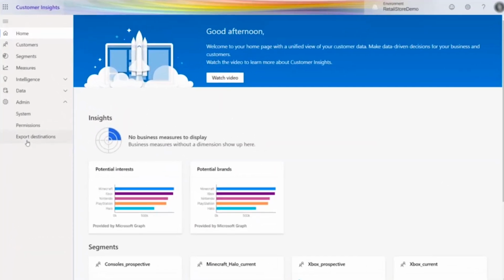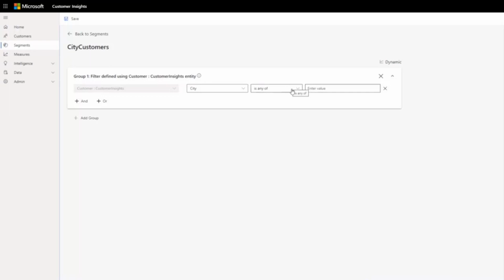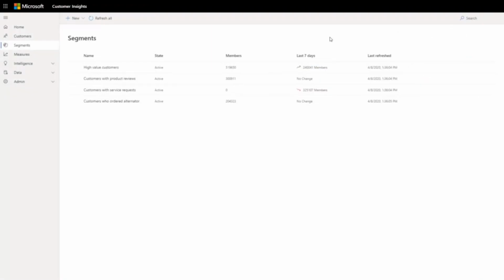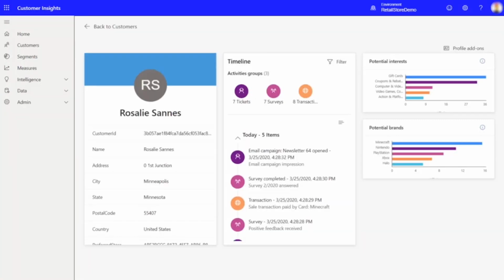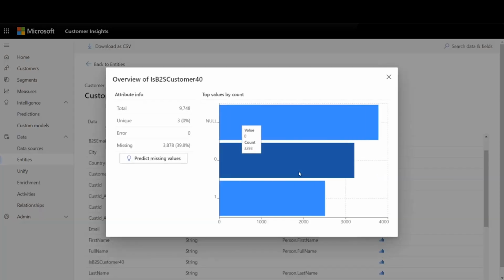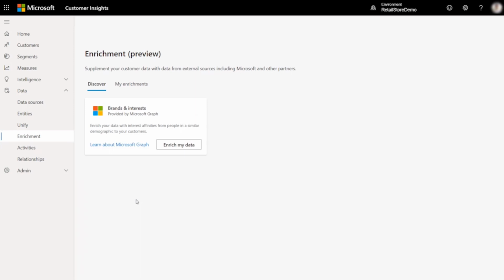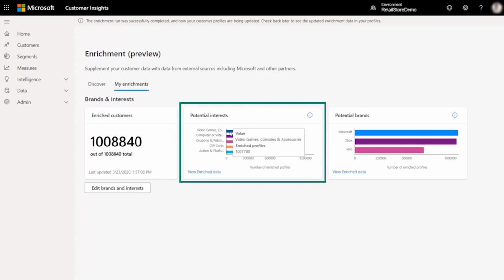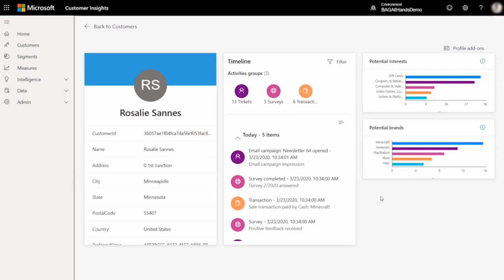Dynamics 365 Customer Insights | 2020 release wave 1 overview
In this overview video, we highlight some of the new capabilities included in the latest update to Dynamics 365 Customer Insights.

Here are the capabilities covered:
• Connectors and Microsoft Teams add-ins to directly access your customer profiles from Teams.
• Enhancements to segments and measures to make them easier to manage.
• Ingestion improvements, including incremental ingestion and near real-time data ingestion so that your customer profiles stay current.
• Predictive insights to enrich your customer profiles by predicting values based on similar records.
• Data enrichment that extrapolates interests and affinity based on demographic attributes in your existing customer profiles.